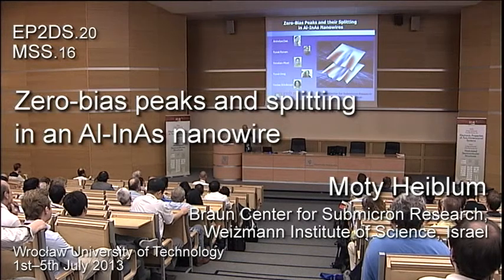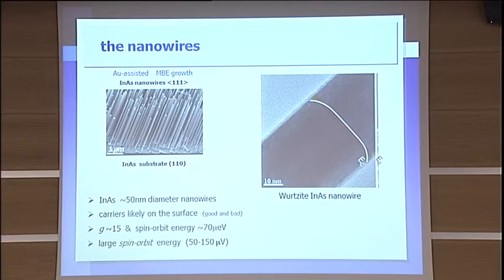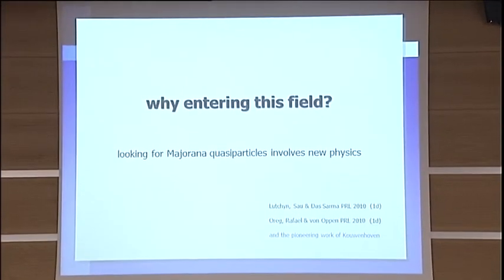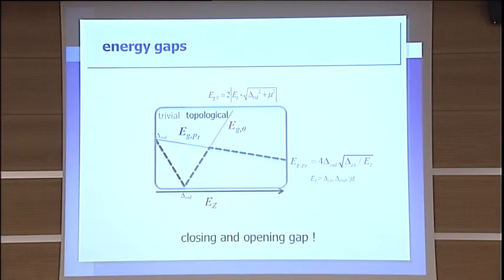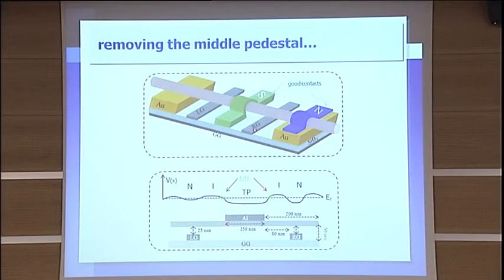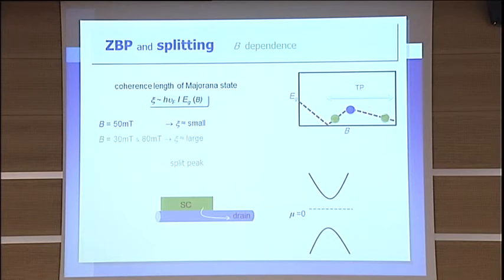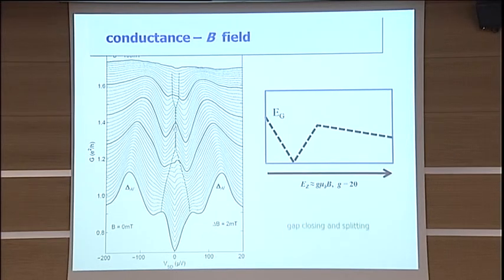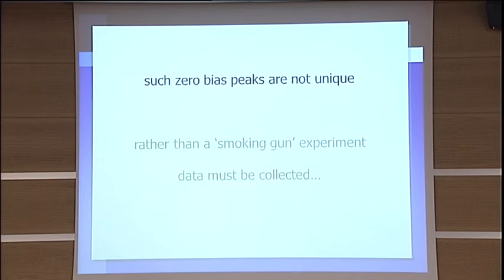EP2DS-20 MSS-16 "Zero-bias peaks and splitting in an Al-InAs nanowire"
20th International Conference on Electronic Properties of Two-Dimensional Systems (EP2DS-20) and 16th International Conference on Modulated Semiconductor Structures(MSS-16) website.